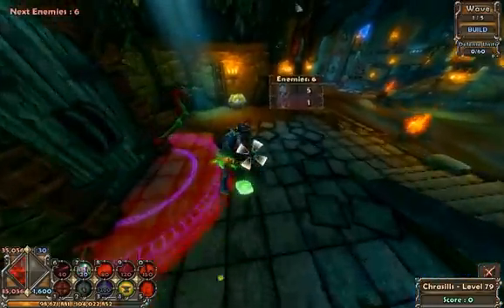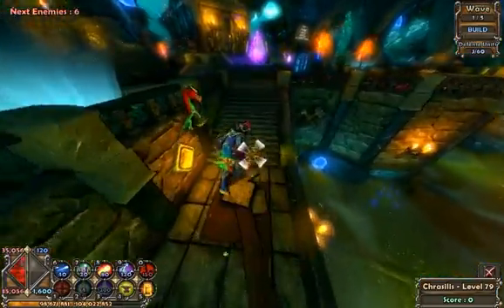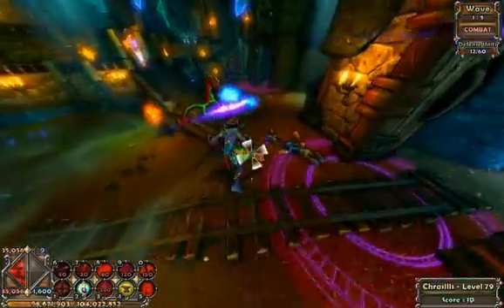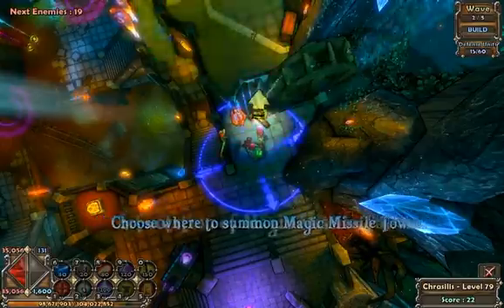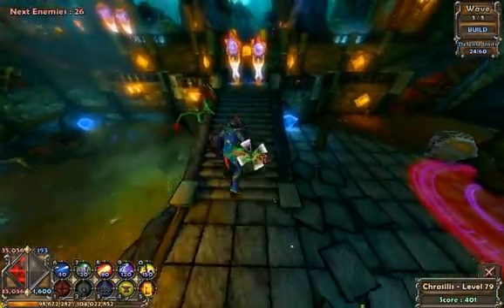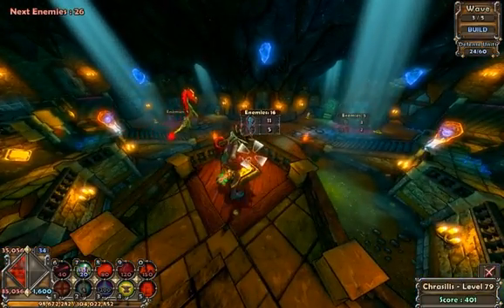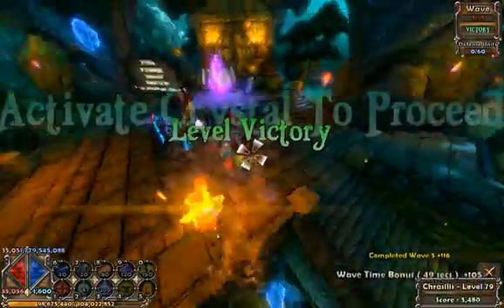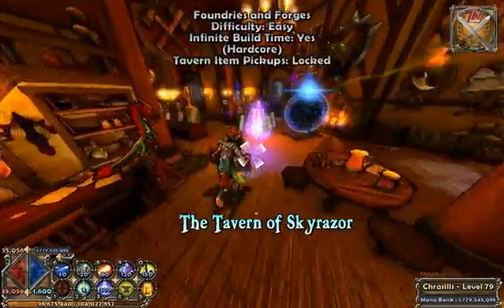Dungeon Defenders: The Basics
This is a small video I made for someone to explain the very early basics of the awesome video game, Dungeon Defenders.